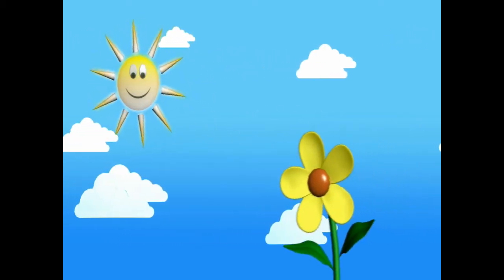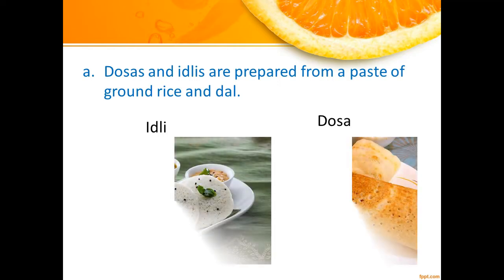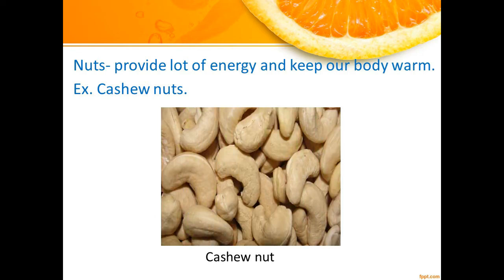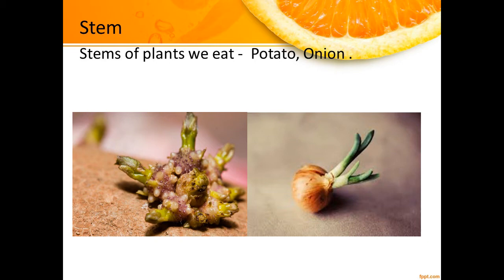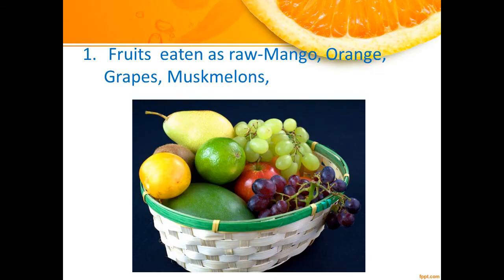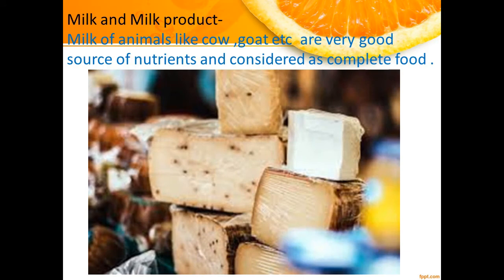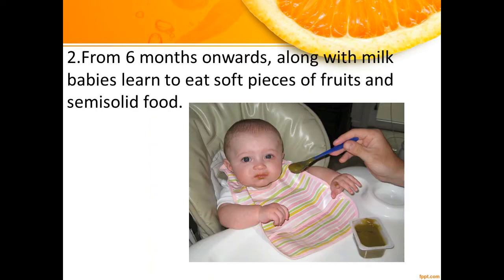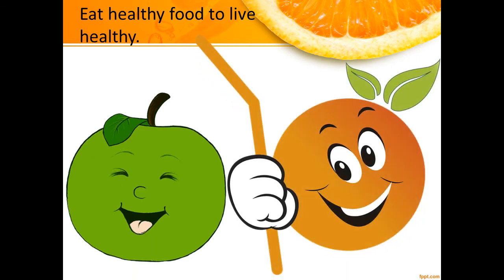Class III ,EVS, Food we eat.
Learn about the types of food and it's sources.